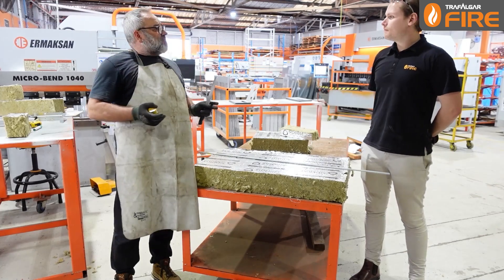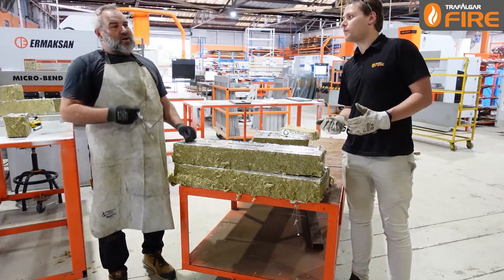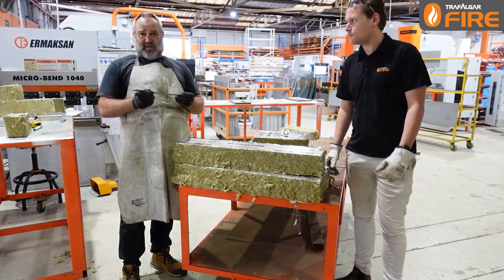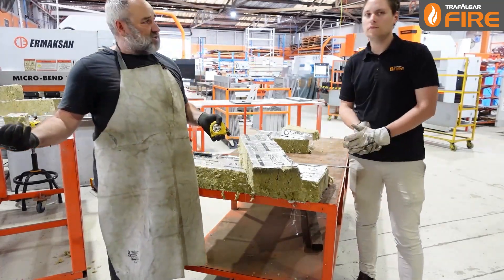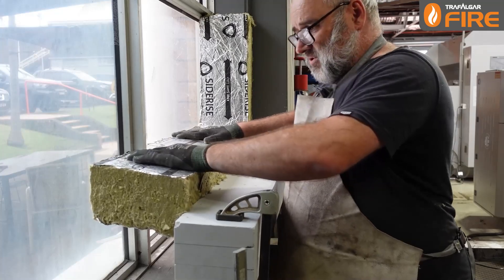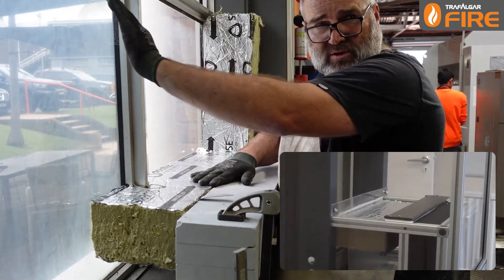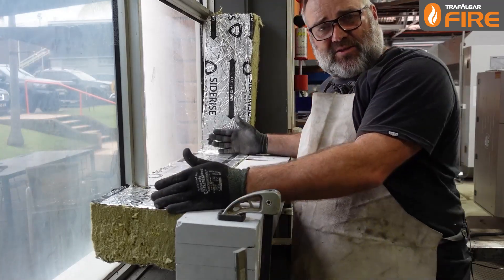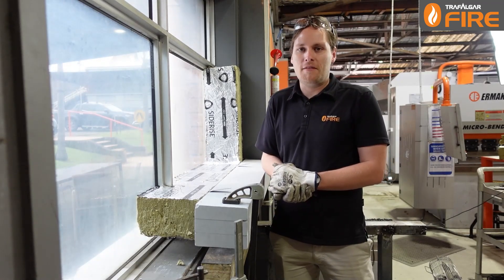How to install Siderise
This video will look at the installation process of Sidrise CWFS.

The primary function of Siderise® CWFS system is to provide a continuous perimeter fire, smoke and acoustic seal by sealing the void between compartment floors and walls and the external building envelope.

Applications:
• Fire sealing
• Smoke sealing
• Acoustic sealing
• Horizontal barriers
• Vertical barriers
• Slab edge
• Perimeter Wall

Why you should buy Siderise:
• All components supplied by Trafalgar
• 100% Tested - Proven movement testing
• Local Assurance - Approvals to Australian standards
• High Performance - No continuous angle or steel flashing
• Practicality - Fast, clean and easy